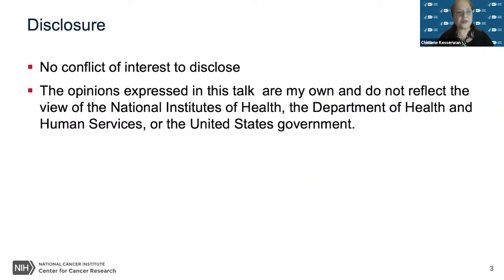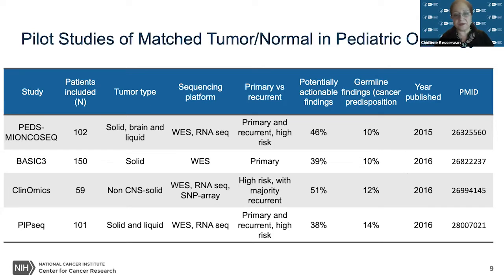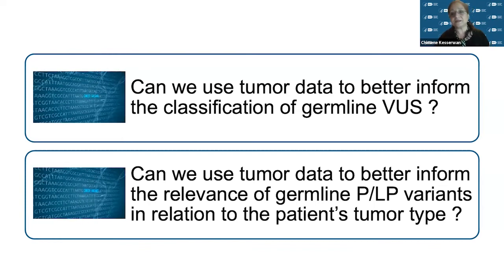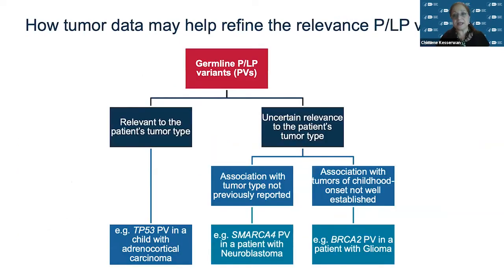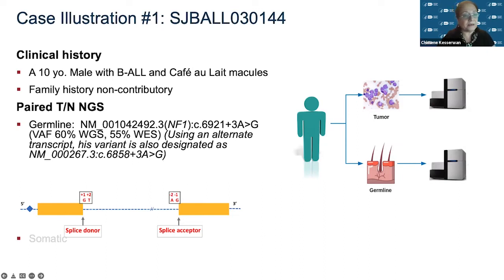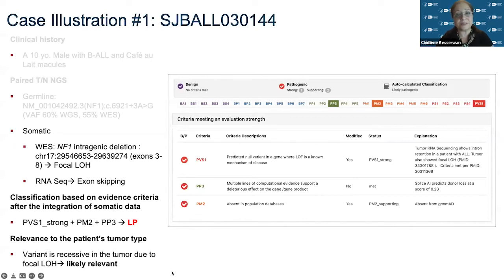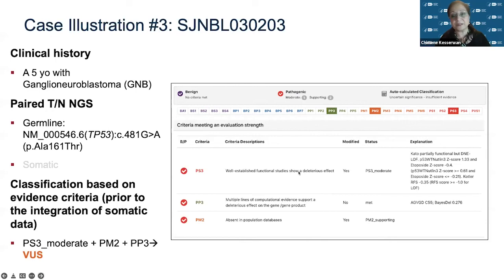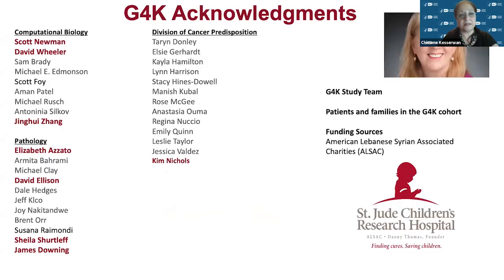The Curation and Interpretation of Sequence Alterations in Cancer: Chimene Kesserwan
Childhood Cancer: Causes and Epidemiology
The role of genetic predisposition and environment in development and treatment of paediatric cancer
A Course by SIOP Europe and COST‐LEGEND
12‐13 May 2022